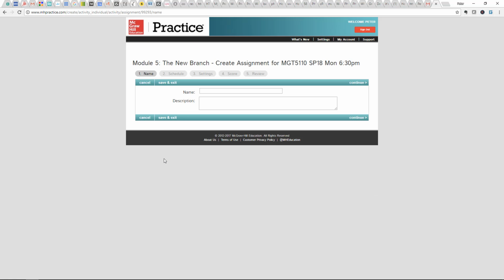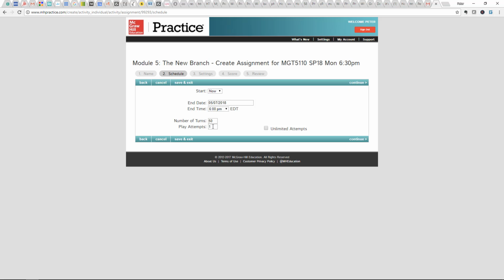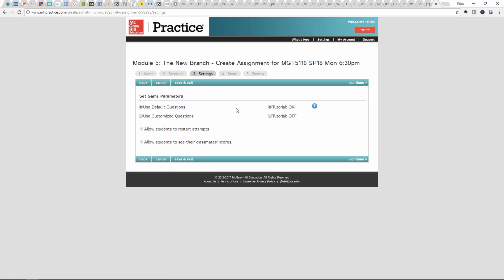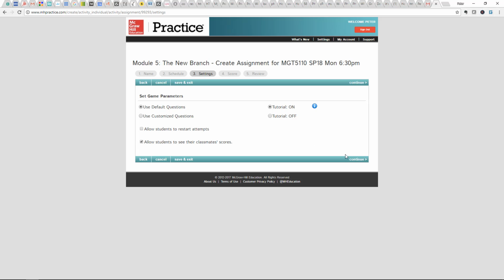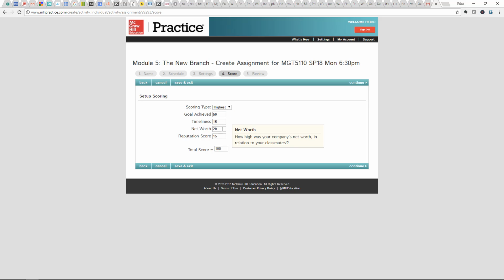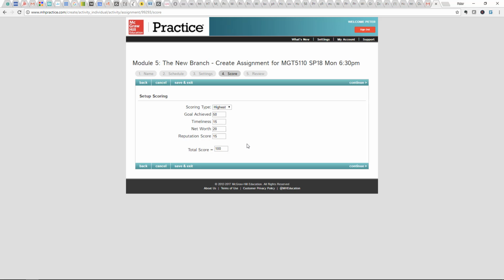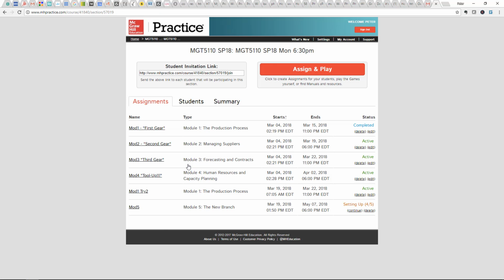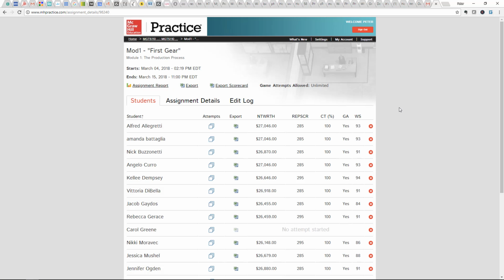Prof Peter Gregory Scoring for MH Practice for Operations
How to target the appropriate KPI and ignore the rest!